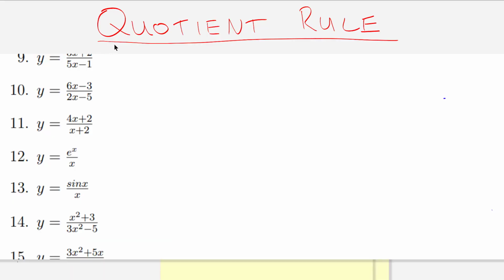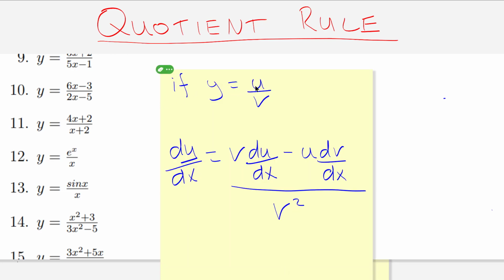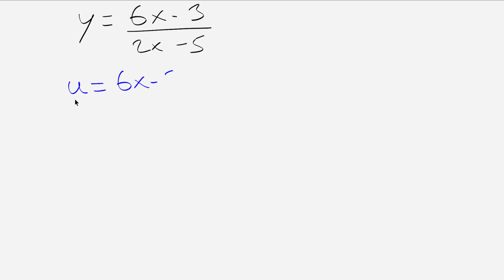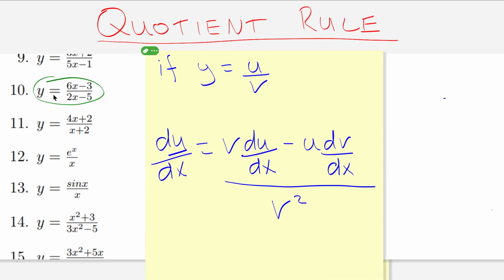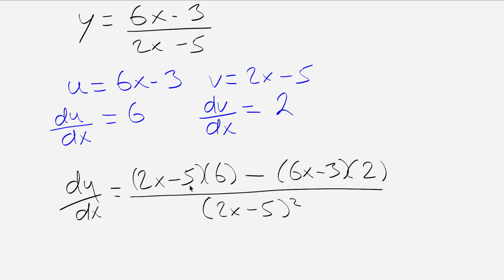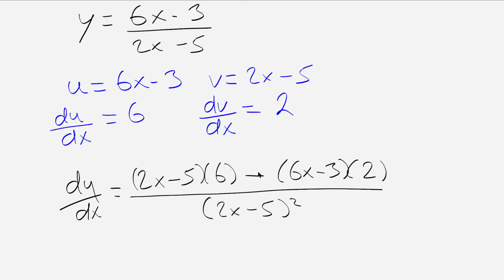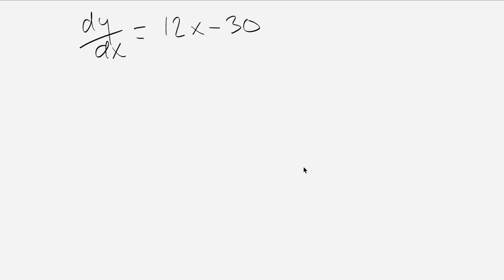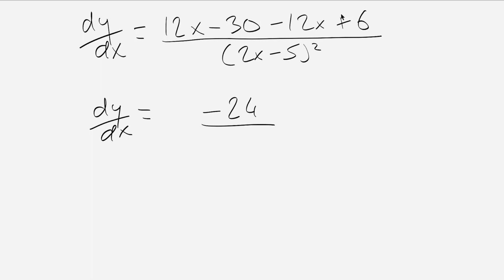Quotient Rule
Tutorial video on how to differentiate functions using the quotient rule